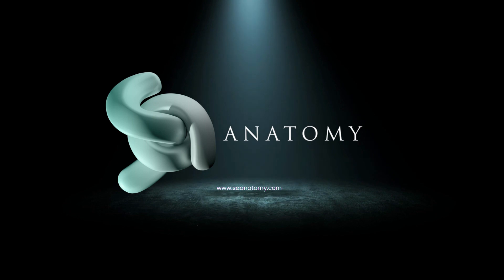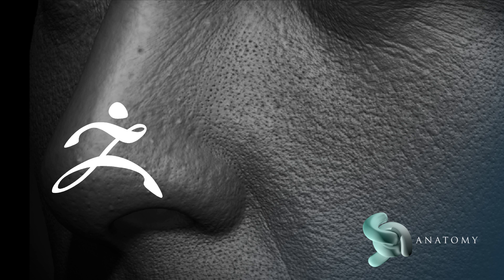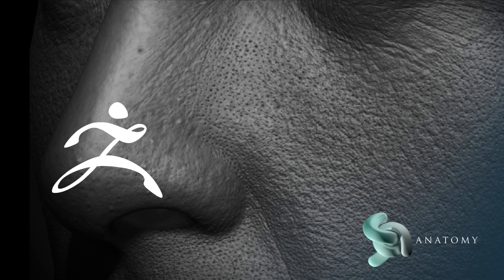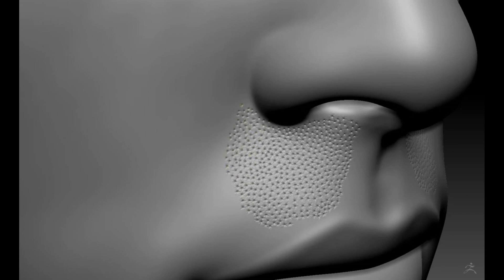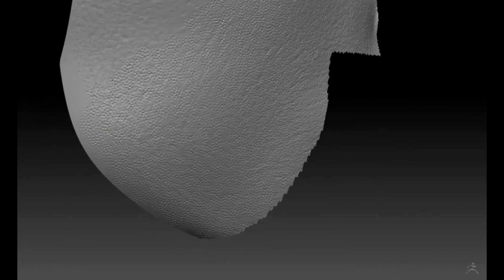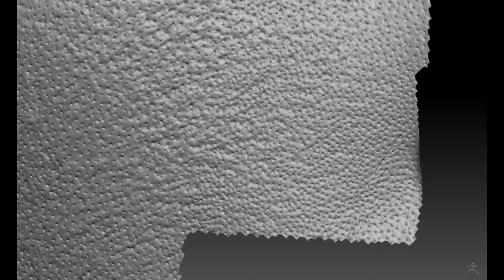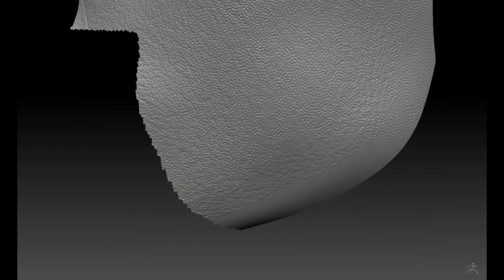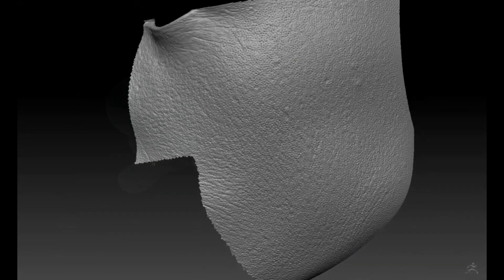Realistic Human Skin ZBrush Brushes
Hi Friends it's Adrian here from SA Anatomy, these Realistic Human Skin ZBrush Brushes are only $1. This shows the results we used only using these small brushes and other techniques we've been sharing on our channel.

Want to support what we do? visit this Link To Donate